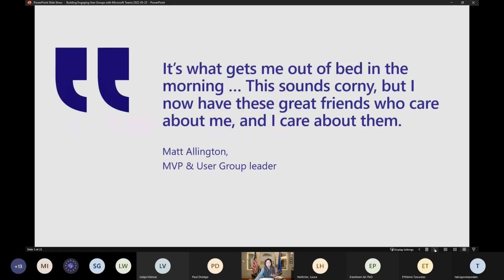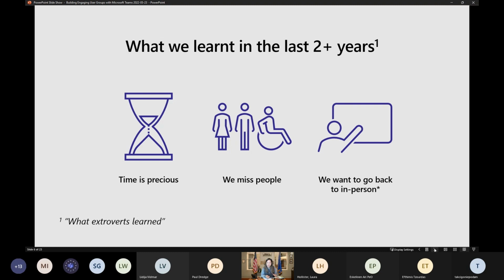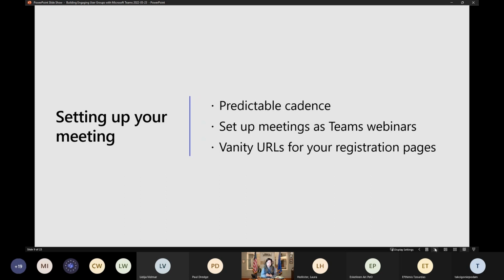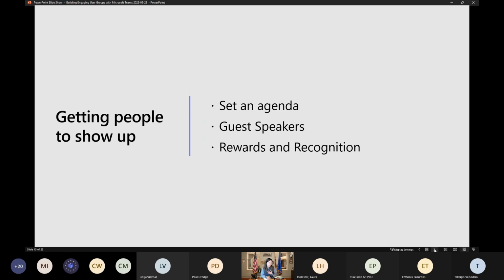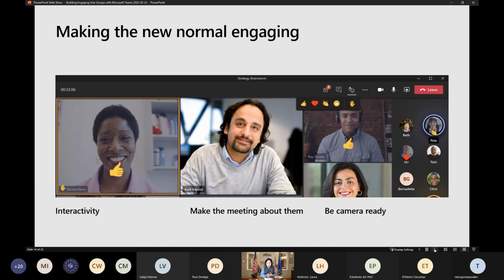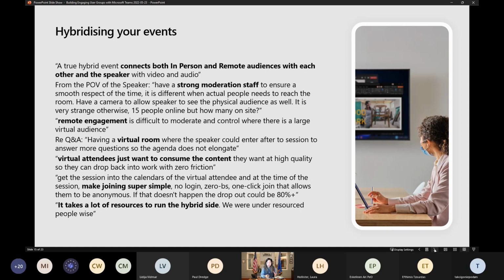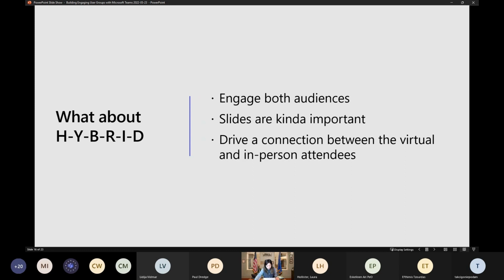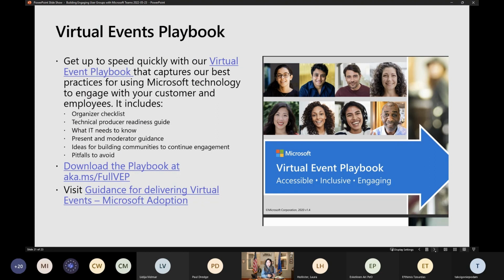Building Engaging User Groups with Microsoft Teams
Learn how your User Groups can take advantage of the Community Tenant to host and organise your User Group meetings. We will be sharing Teams best practices and learnings from the community navigating the world of hybrid events.